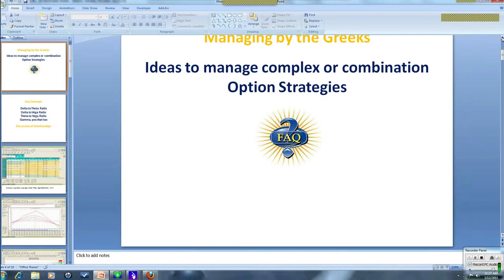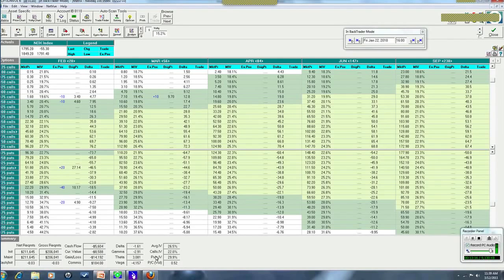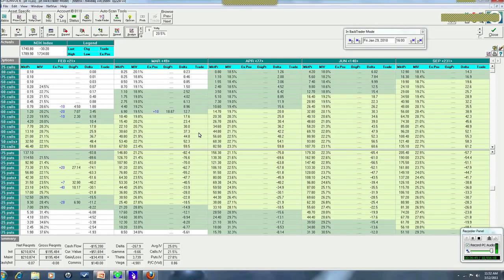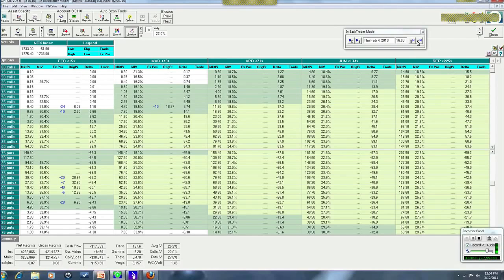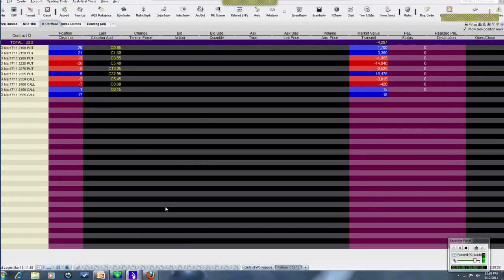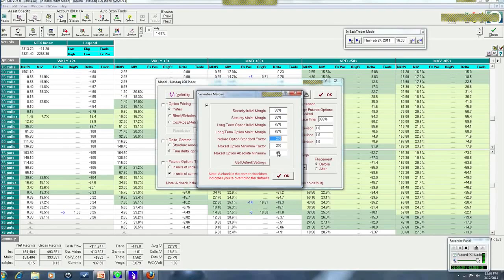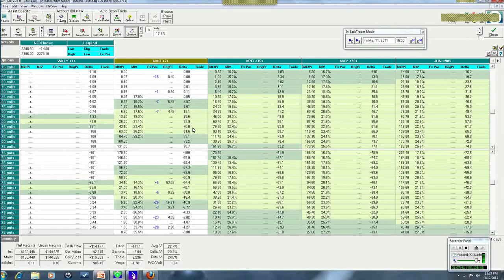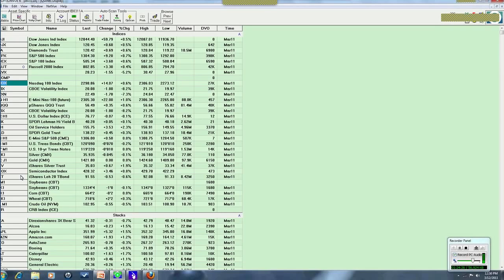Managing by the Greeks Interview Tony Sizemore